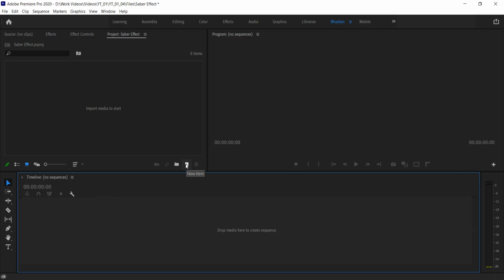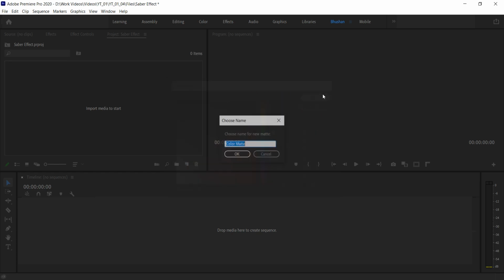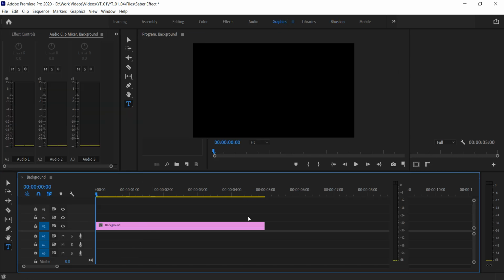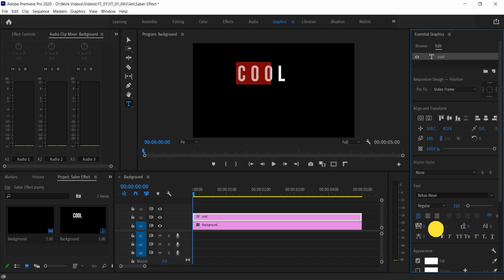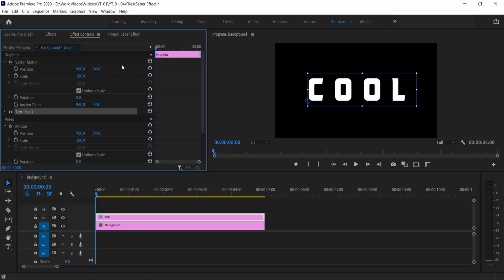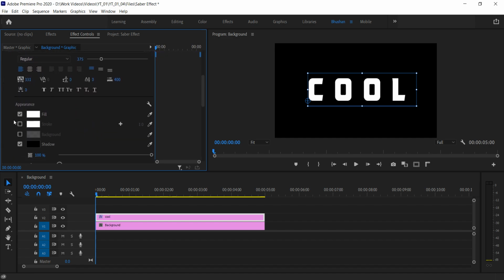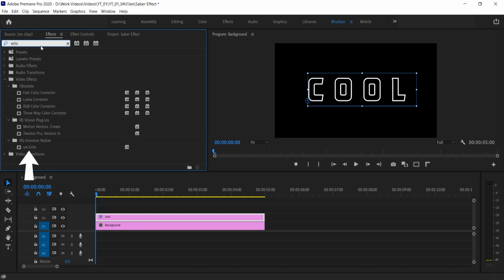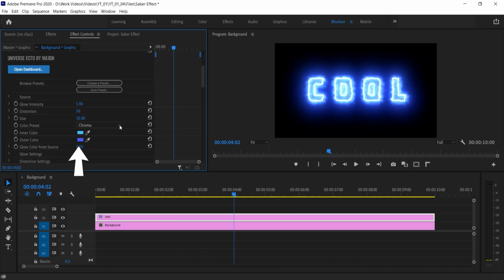How To Use Saber text Effect in premiere pro tutorial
how to use face blur in premiere pro tutorial,

                            Thanks for Visiting to Design Template Tutorials